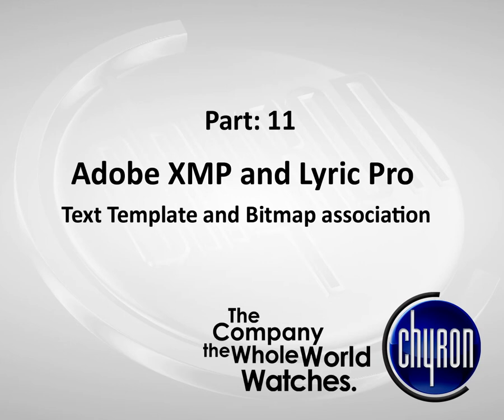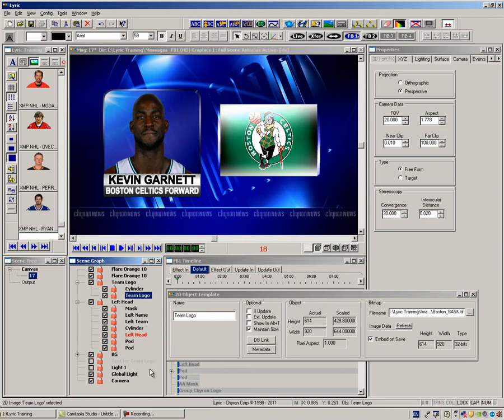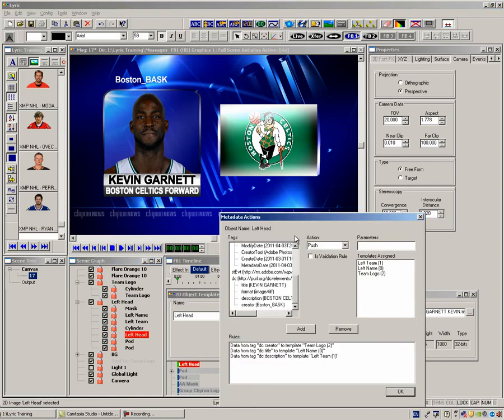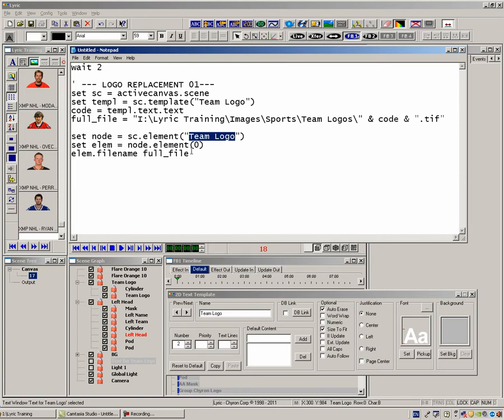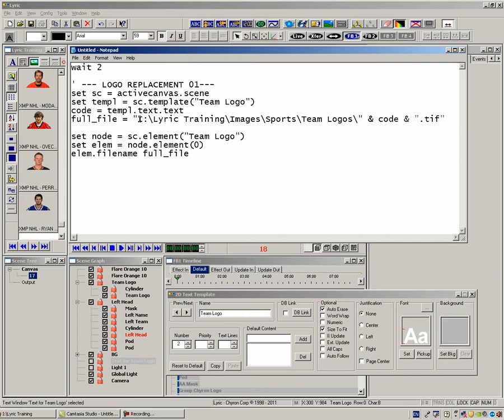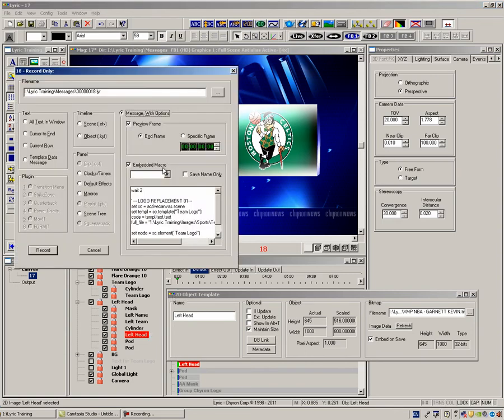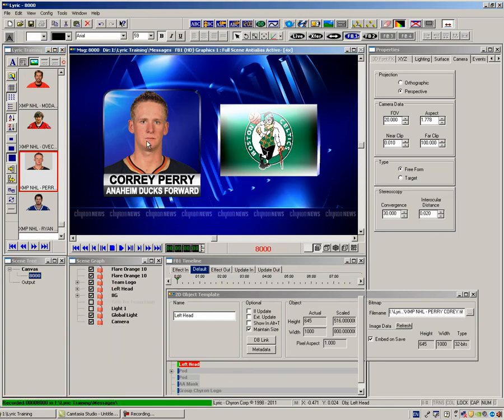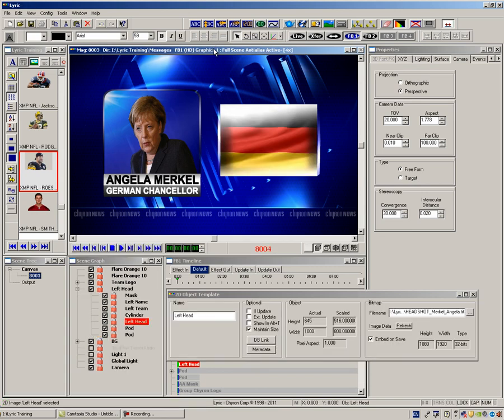LyricX - Tutorial (2012) - Adobe XMP, Text Template, and Bitmap Association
In this tutorial, you will learn how to associate Adobe's XMP metadata in a bitmap file to a text template and another bitmap in a scene in LyricX!